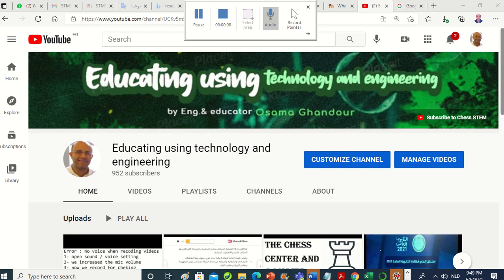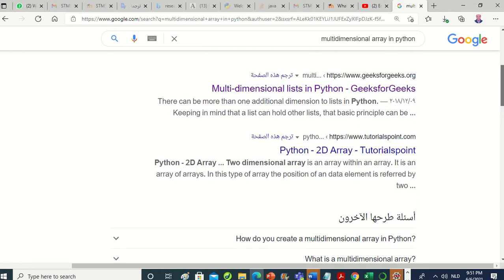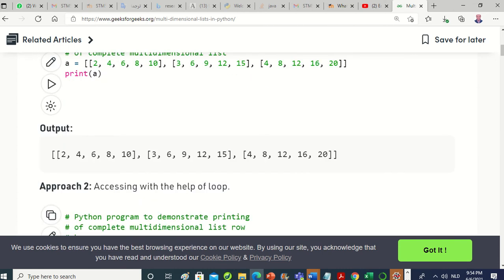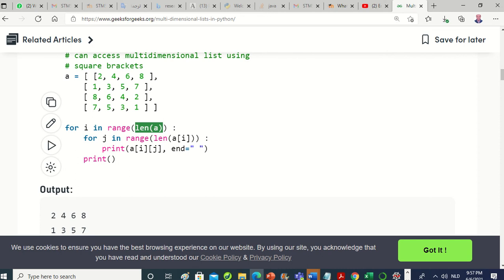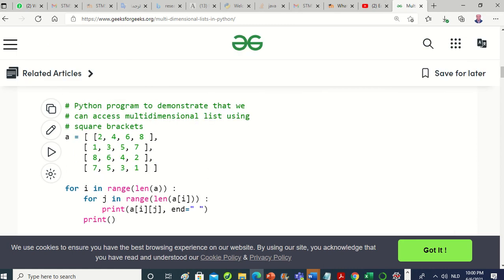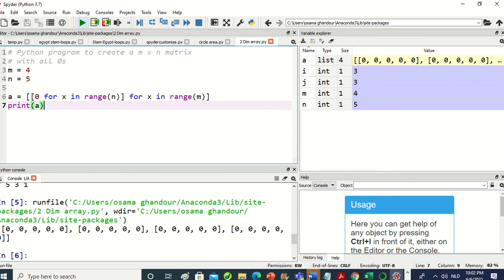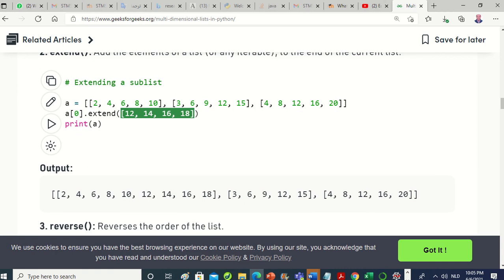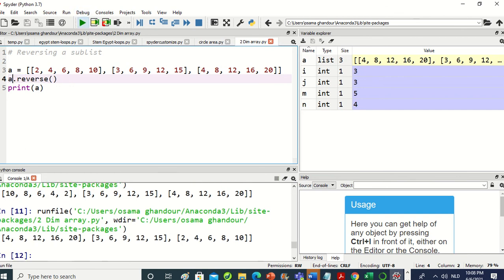Part 9 1 Python multidimensional array in python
Multi-dimensional lists in Python
Difficulty Level : Medium
Last Updated : 09 Dec, 2018
There can be more than one additional dimension to lists in Python. Keeping in mind that a list can hold other lists, that basic principle can be applied over and over. Multi-dimensional lists are the lists within lists. Usually, a dictionary will be the better choice rather than a multi-dimensional list in Python.

Accessing a multidimensional list:
Approach 1:

# Python program to demonstrate printing
# of complete multidimensional list
a = [[2, 4, 6, 8, 10], [3, 6, 9, 12, 15], [4, 8, 12, 16, 20]]
print(a)
Output:
Approach 2: Accessing with the help of loop.

# of complete multidimensional list row
# by row.
for record in a:
    print(record)
Output:

Approach 3: Accessing using square brackets.
Example:

# Python program to demonstrate that we
# can access multidimensional list using
# square brackets

for i in range(len(a)) :
    for j in range(len(a[i])) :
        print(a[i][j], end=" ")
    print()
Output:
2 4 6 8
1 3 5 7
8 6 4 2
7 5 3 1
Creating a multidimensional list with all zeros:

# Python program to create a m x n matrix
# with all 0s
m = 4
n = 5

a = [[0 for x in range(n)] for x in range(m)]
print(a)
Output:

Methods on Multidimensional lists

1. append(): Adds an element at the end of the list.
Example:

# Adding a sublist

a.append([5, 10, 15, 20, 25])
print(a)
Output:
2. extend(): Add the elements of a list (or any iterable), to the end of the current list.

# Extending a sublist

a[0].extend([12, 14, 16, 18])
print(a)
Output:
3. reverse(): Reverses the order of the list.

# Reversing a sublist

a[2].reverse()
print(a)
Output:
 Attention geek! Strengthen your foundations with the Python Programming Foundation Course and learn the basics.

Part 9 2 Python How To Search about materials of concept such as functions in python.

Part 14 Python more types find  Longest Word in a string program through SoloLearn in python

Part 20 Python Calculate  the percentage of houses that are within one standard deviation from the mean